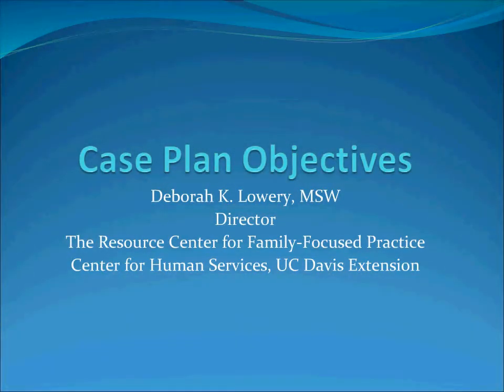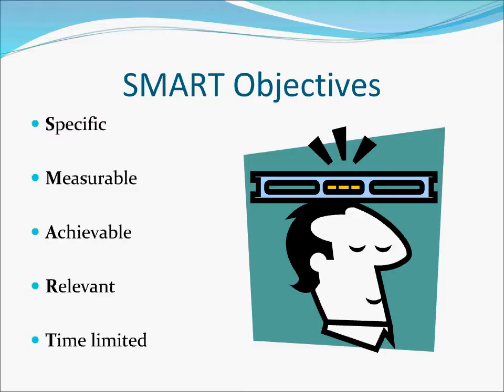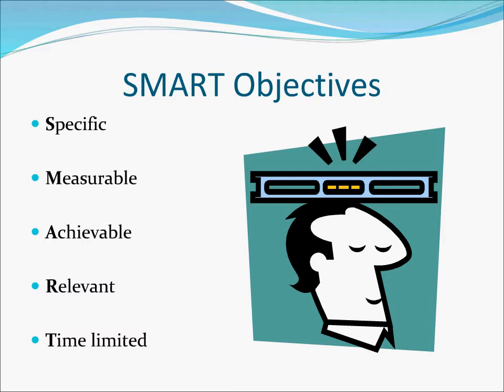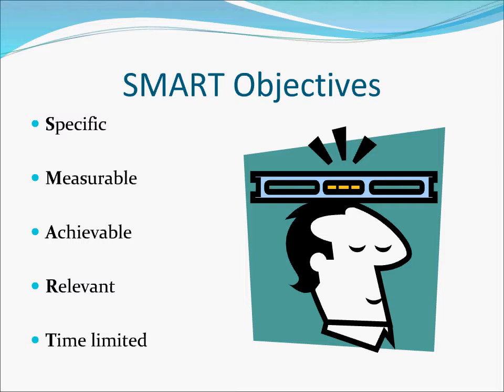Case Plan Objectives